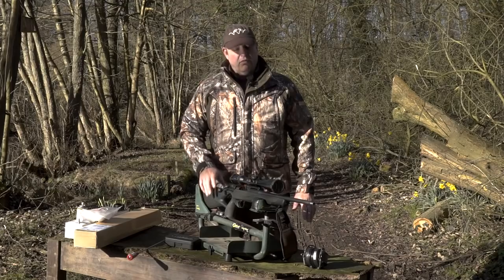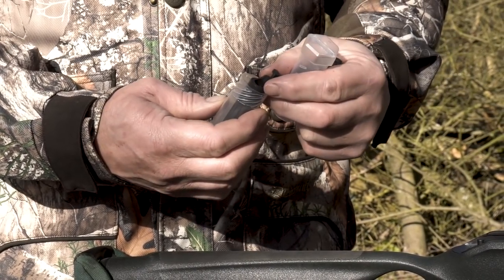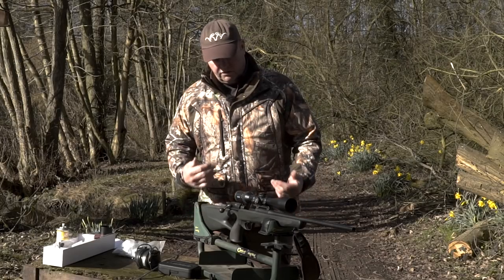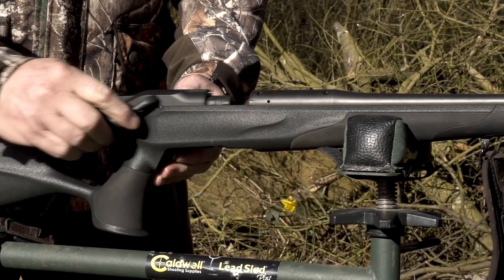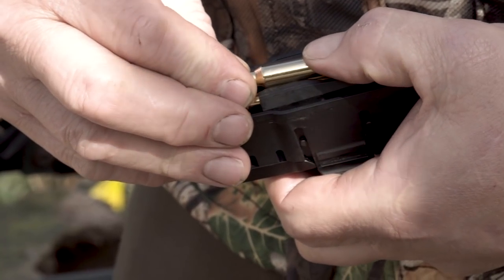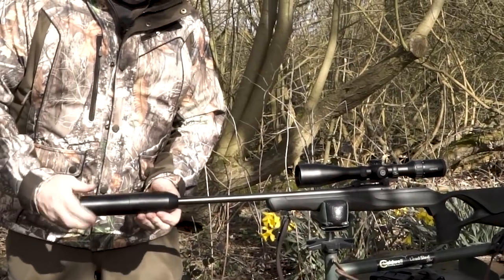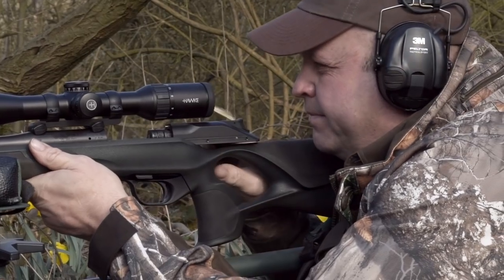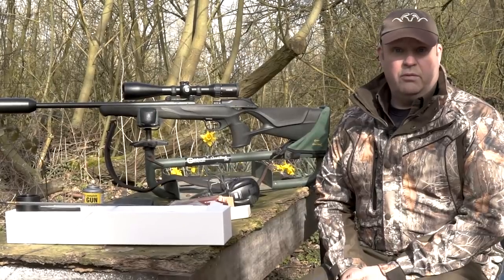How to Break-In a Rifle Barrel with Steve Wild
We join Steve Wild deep within the Staffordshire countryside as he walks us through the correct approach to change and clean the barrel of a rifle.

Today, Steve will be using the Blaser R8 Professional Success. The reason Steve is switching the barrel from a .308 to .223 is that with the lambing season now in full swing, he is doing much more fox pest control than deer stalking.

The reason why you break the barrel in is because when the rifle leaves the factory there are slight imperfections. Breaking in the barrel and cleaning out helps increase the longevity.

With the rifle being in .308, the first task is to strip it down. After removing the scope, trigger mechanism and bolt slide you can safely the barrel by simply unscrewing two allen screws. Now with the .308 barrel removed, line up the .223 with the locating holes and re-attached using the allen screws.

Next, it’s time to change the bolt face, which can be done by lifting up the clip removing the .308 and replacing it with the .223. Due to the magazine being incorporated into the trigger mechanism, this will also need changing. Again, this only takes a matter of moments by removing the plastic clipping and swapping the .308 magazine to the .223.

Once the trigger and magazine mechanisms have been re-attached and before re-fitting the scope, Steve decides to clean the barrel. Rifle maintenance is vital, it is important to make sure you regularly clean the barrel and remove any dirt, grime and dust.

Firstly, Steve using a wire brush attached to a rod gently runs it through the barrel. He then fits a small piece of cloth that will clean away any unwanted material. Steve continues to pass the cloth through the barrel until there is no residue coming out of the other end.

Now that the barrel has been thoroughly cleaned, Steve re-attaches the scope. Today, Steve is using the Hawke Endurance 30 WA SF 4-16x50 scope, which has a ballistic reticule that has been specifically designed for .223 and .308 calibre.

After taking a several shots, Steve will once again clean the barrel in the same way he did before, take a further five shots, give the barrel another clean, another five shots and finally one last clean. This method has helped Steve numerous times in the past with the longevity and accuracy of the barrel.

Once there is no further residue within the barrel, it’s time to re-attached the moderator. Steve then takes another five more shots to embed the bullets into the barrel. The barrel is now broken in and the shot groups have significantly tighten up throughout the process.